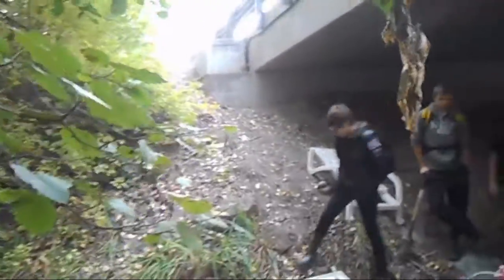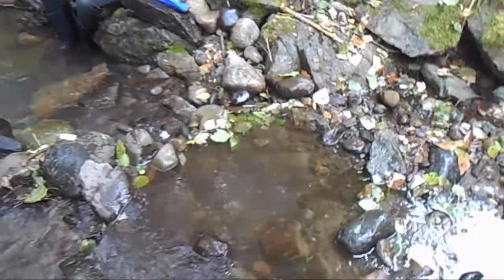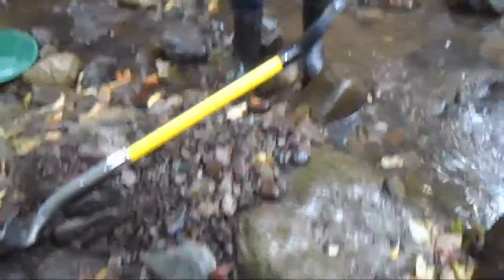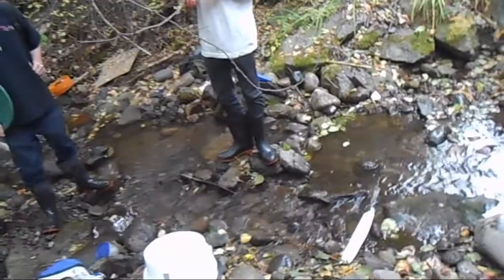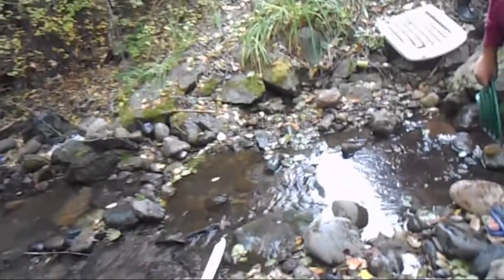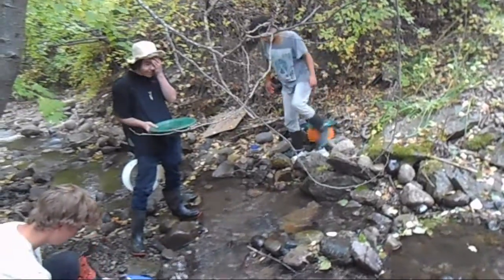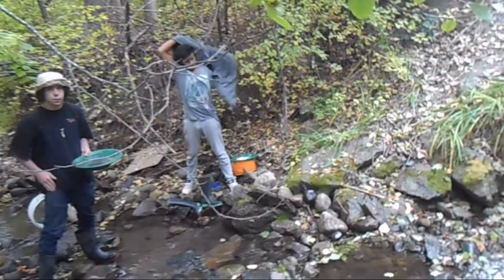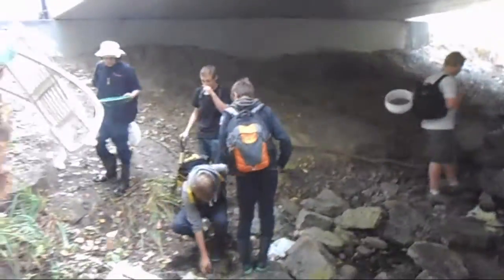Gold mining course, Creek Reclamation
This video is part of a Gold Mining and Mineral Exploration course.  In this video I talk about how to reclamate your work area after panning in a creek.  And a bit of the "Do"  and "Do Nots" as far as environmental impact.